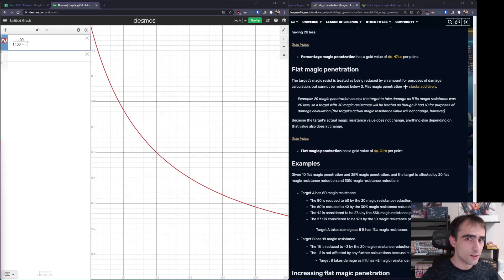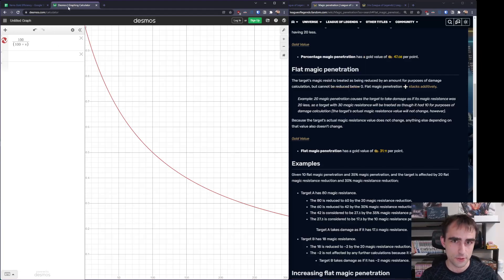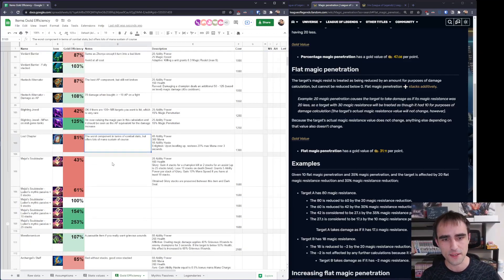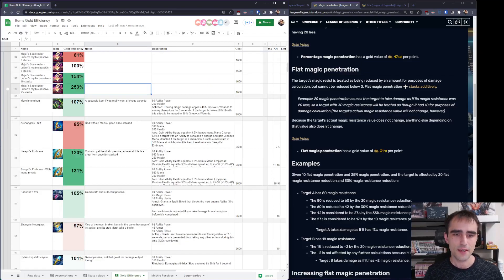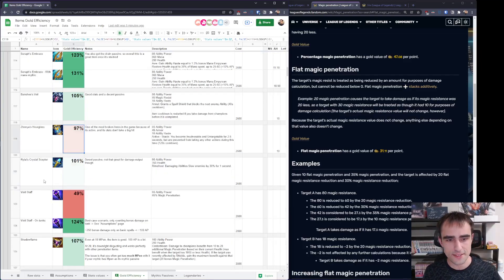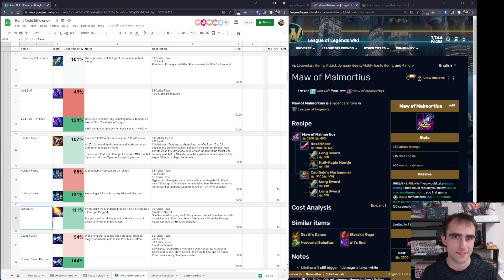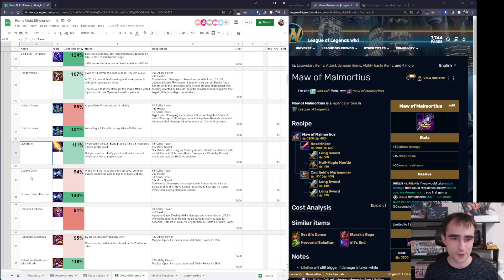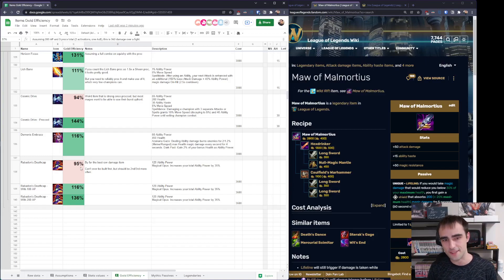[S12] MATHEMATICALLY BROKEN AP BUILDS